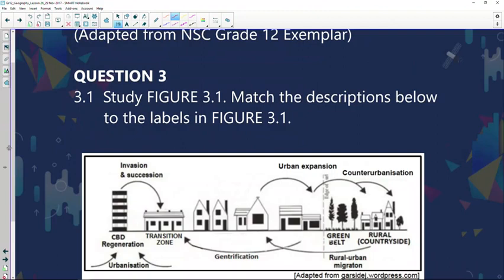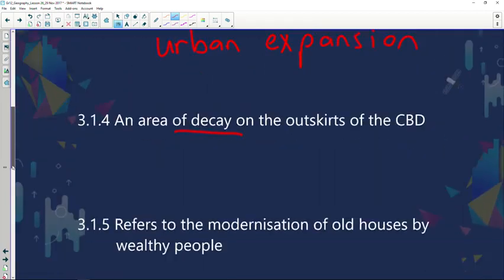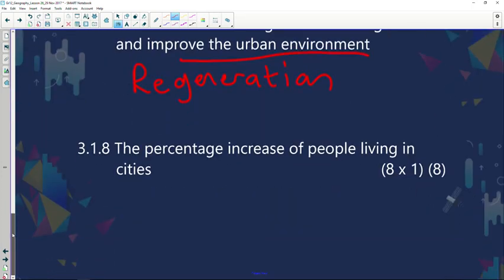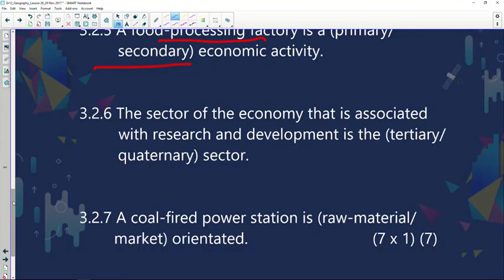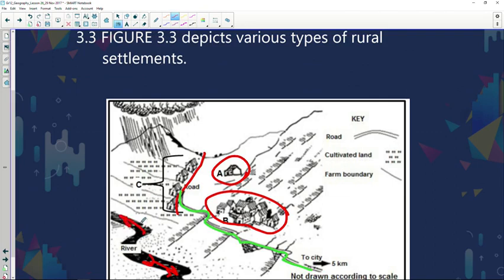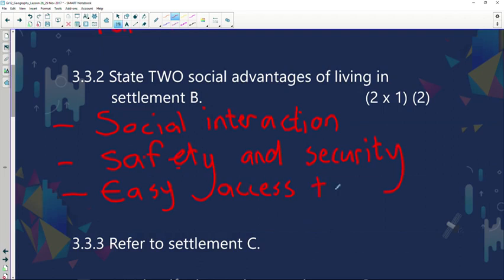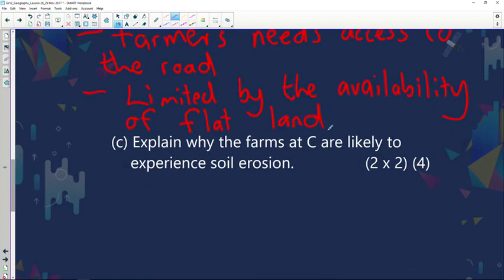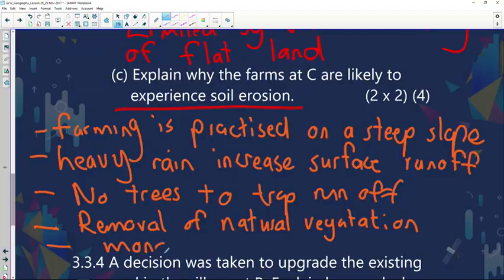Geography - Theory revision - Paper 1 ( Question 3)